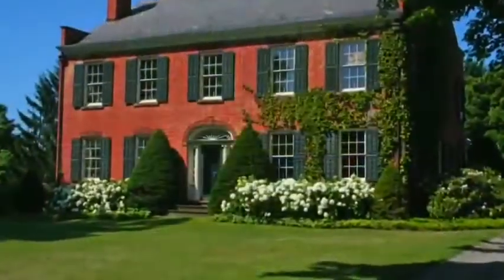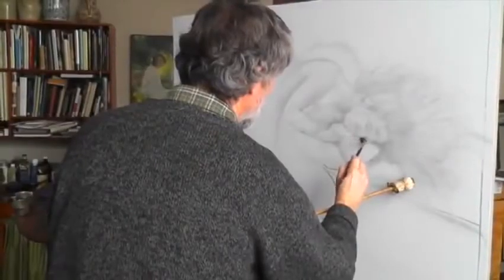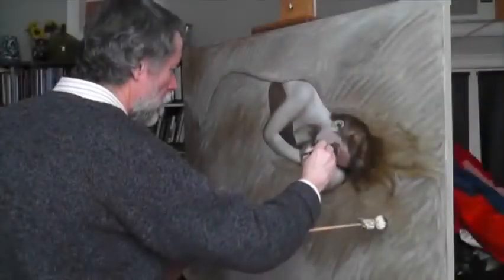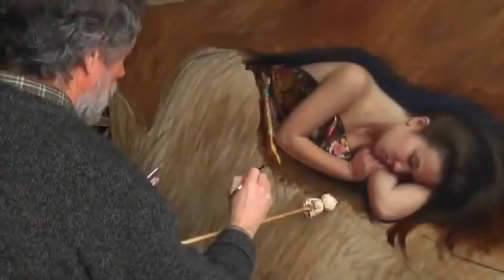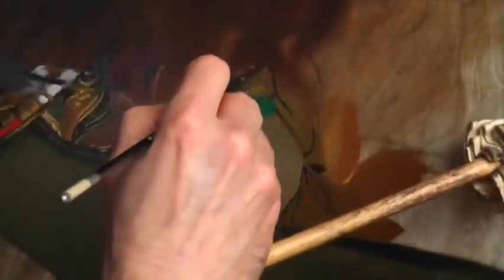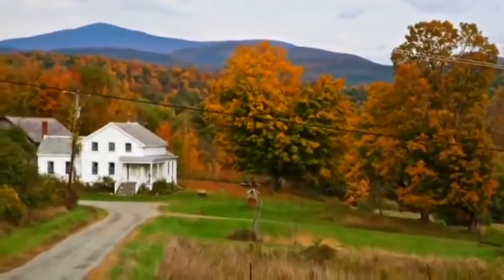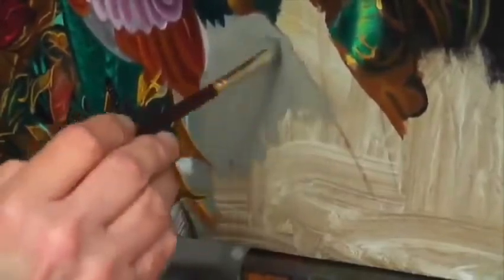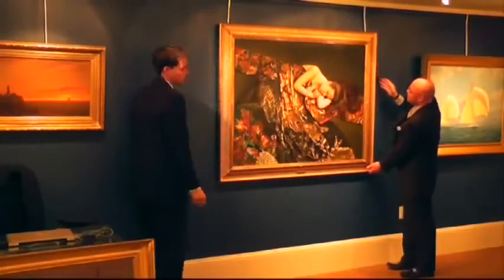Textures produced by Ingrid Roemischer and Evan Wilson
Considered one of America's finest realist painters, Evan Wilson gives a rare look inside his creative process. Textures, a documentary produced by Ingrid Roemischer and Evan Wilson, takes the viewer on an artistic journey from Wilson's first pencil sketch of a girl in a Japanese kimono to the finished piece hanging in the gallery.

This film not only includes Evan's technical and creative style but also personal stories of his early career and family. Evan's stories are heartwarming and inspirational and beautifully illustrate his artistic identity.